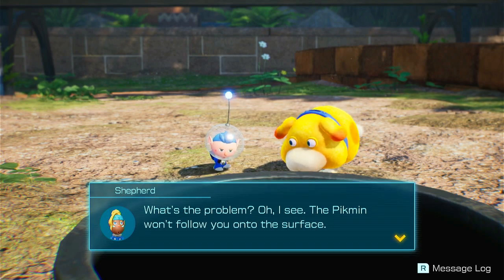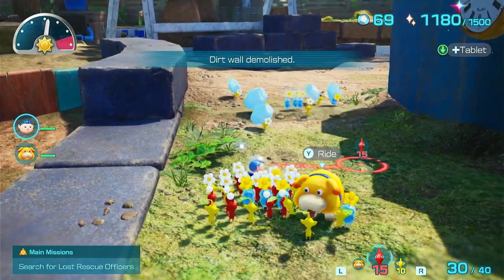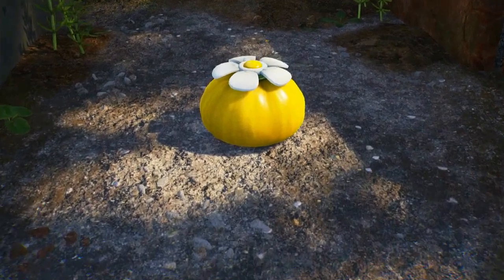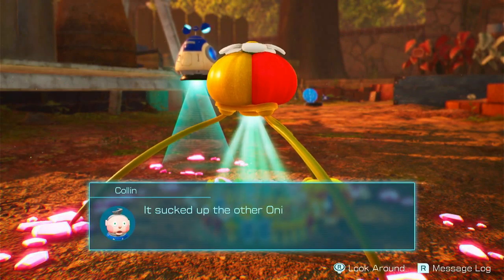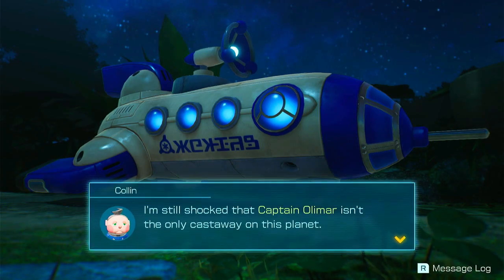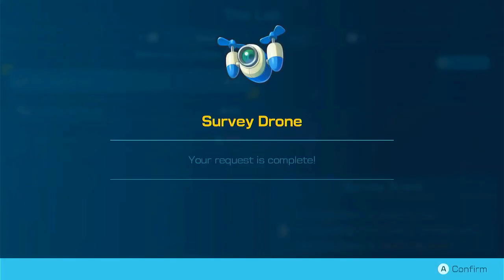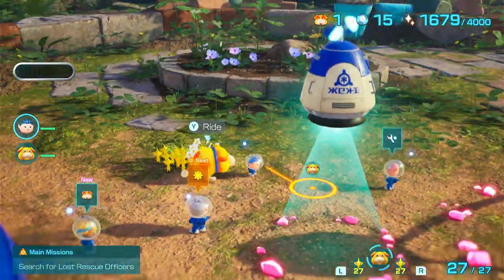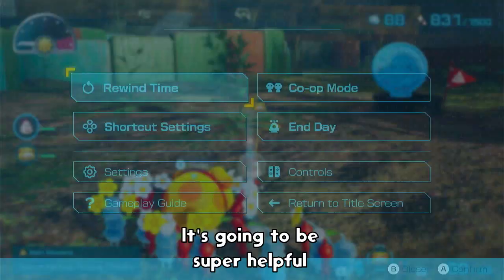Episode 5 Bigger And Better - Pikmin 4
Hitting the end of the demo, there's a lot more I didn't see but I want to know what you want me to do when the game comes out.
There's so much more left to explore, so much to see and do.